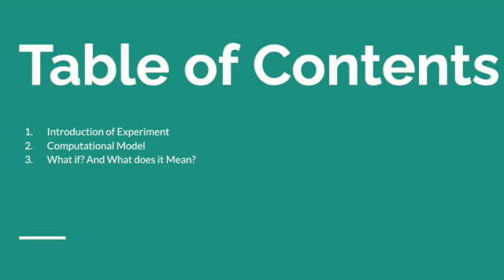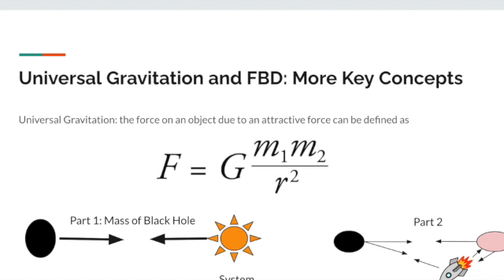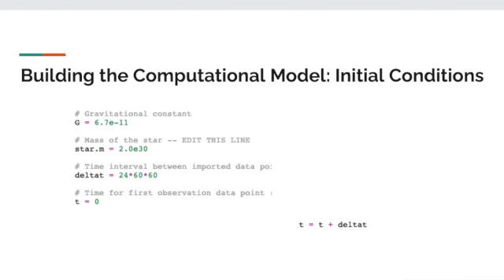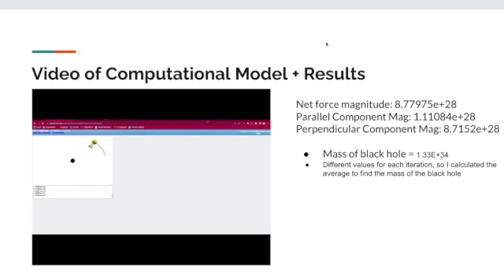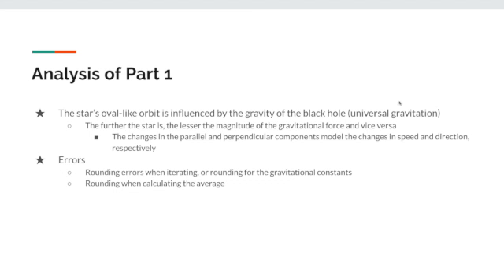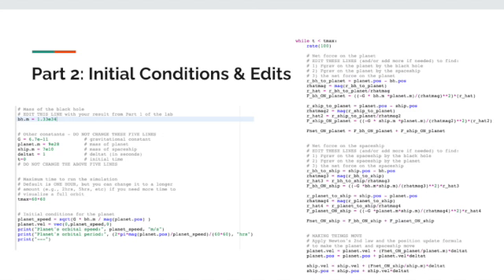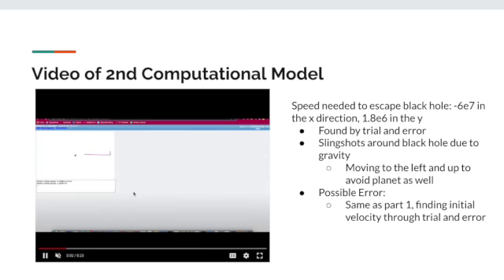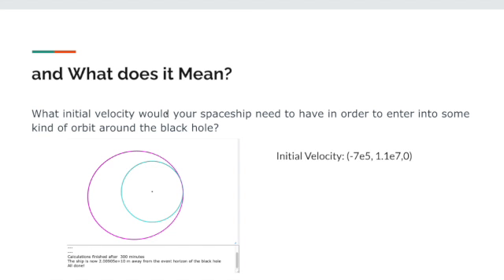lab 3 mass of a black hole